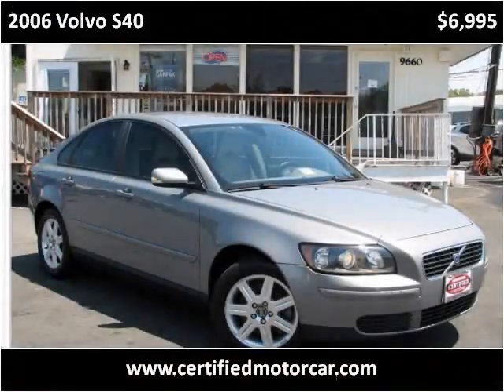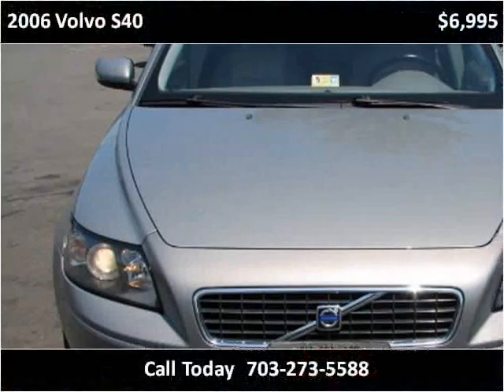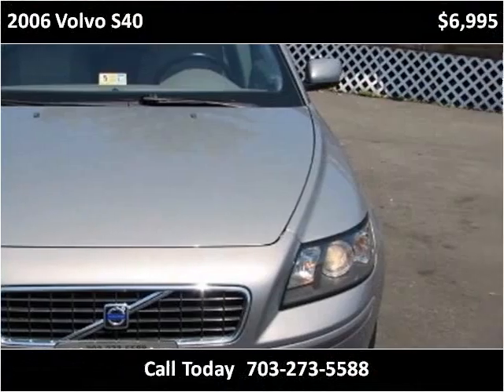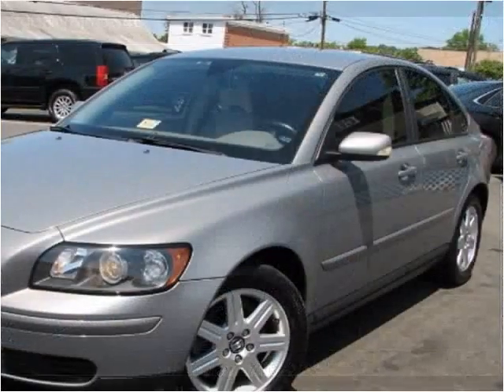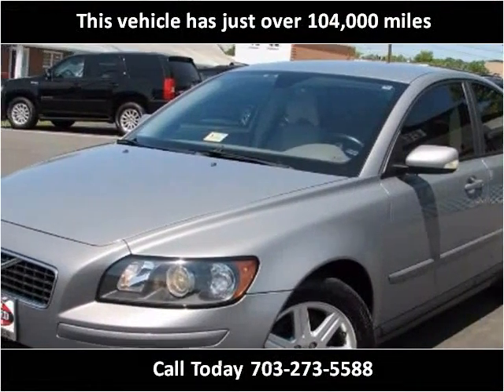2006 Volvo S40 Used Cars Fairfax VA